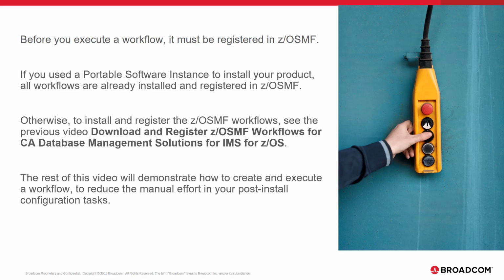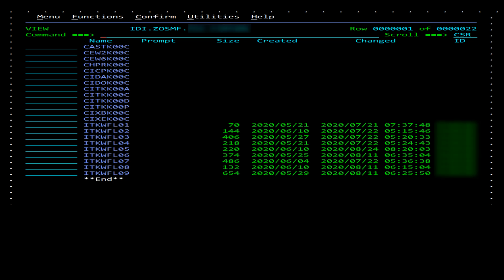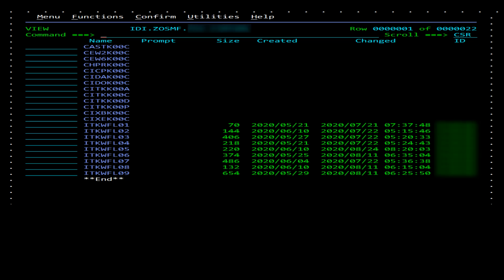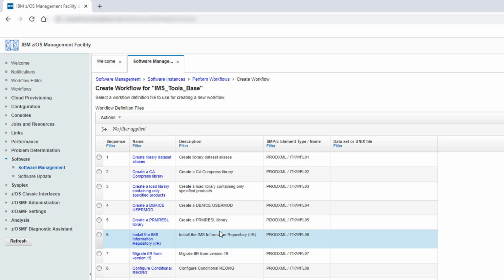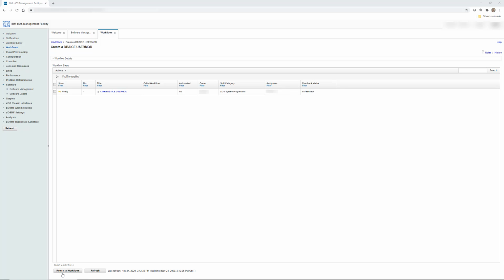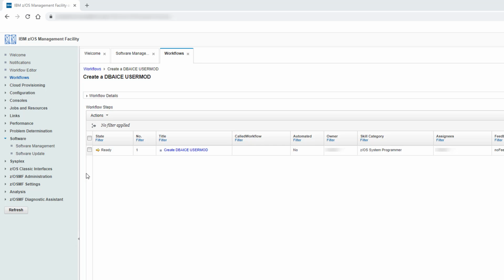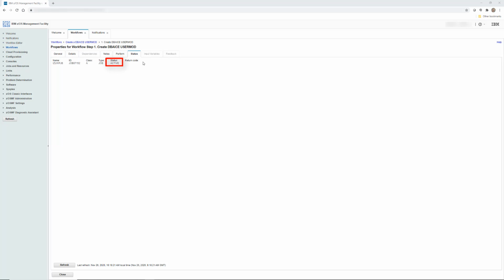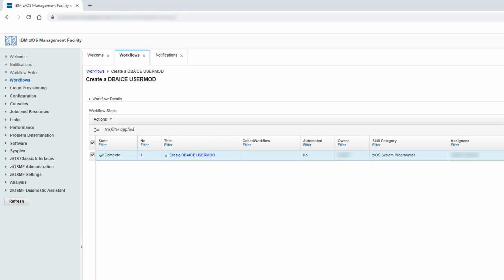Create and Execute z/OSMF Workflows for CA Database Management Solutions for IMS for z/OS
This video will show you how to download and register the z/OSMF workflows for CA Database Management Solutions for IMS for z/OS. You can then use the workflows to simplify your post-install product configuration - see the next video, Create and Execute z/OSMF Workflows for CA Database Management Solutions for IMS for z/OS.